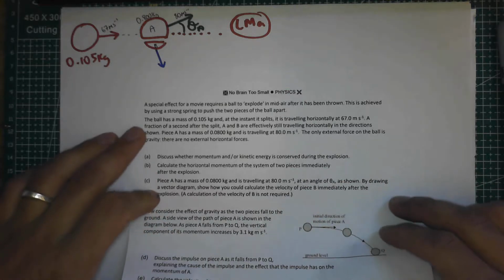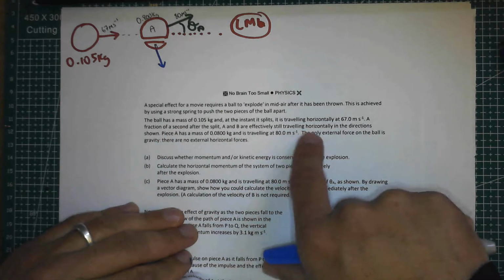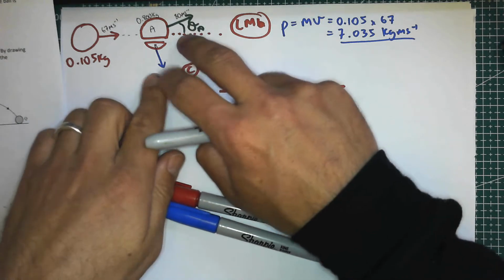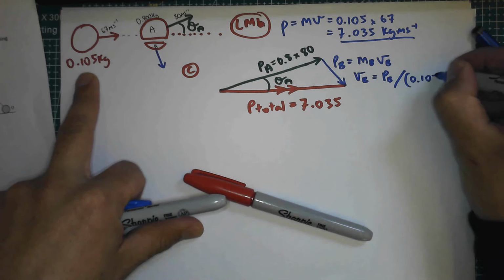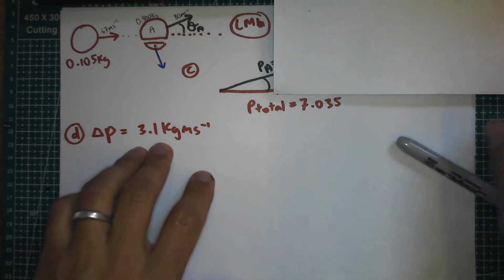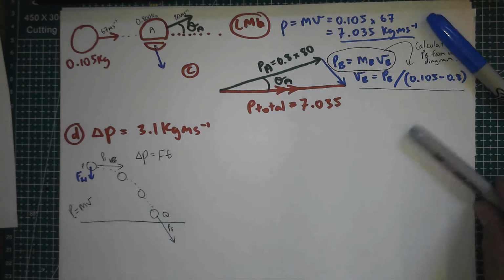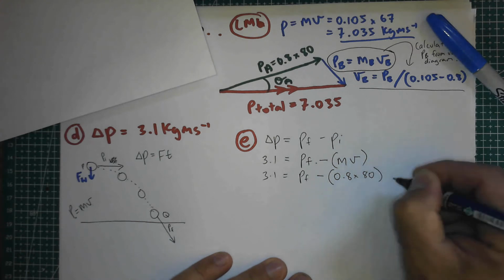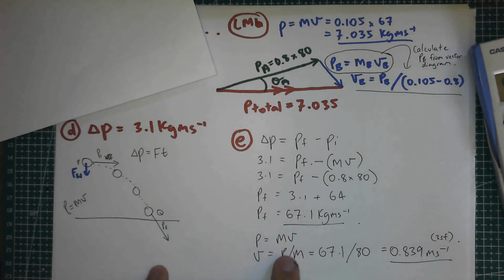NBTS Linear Mechanics 300: Linear Motion (2012-3)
Sorry, my answer to the last question is out by a factor of 10! The mass of part A is 0.8Kg not 80Kg. I got the initial velocity and mass mixed up. I should have done my usual check to see if the answer was roughly what I had expected... i.e. greater than the initial velocity of 80m/s!